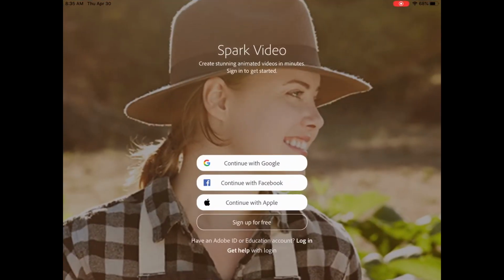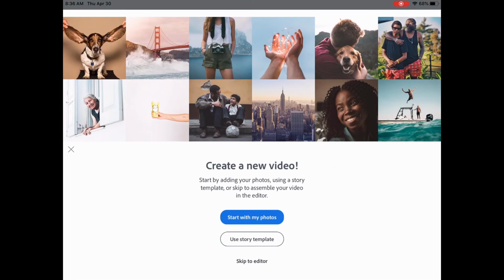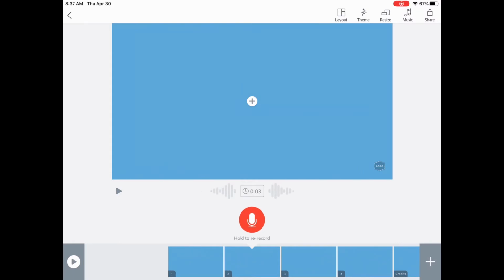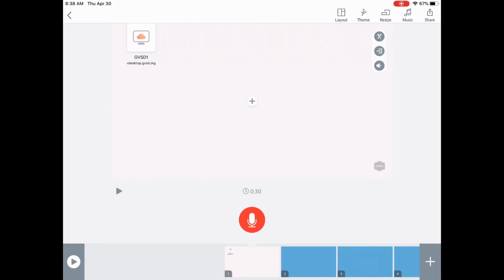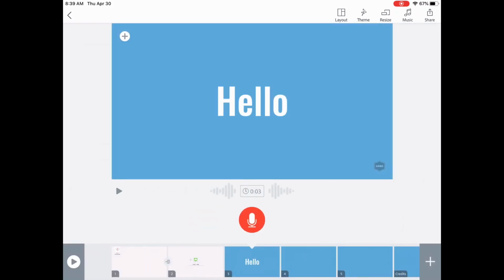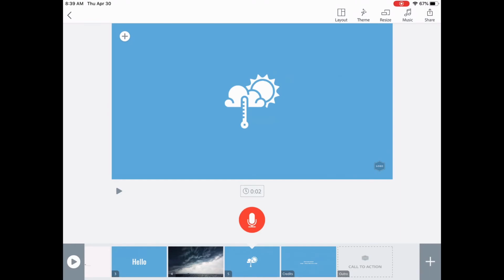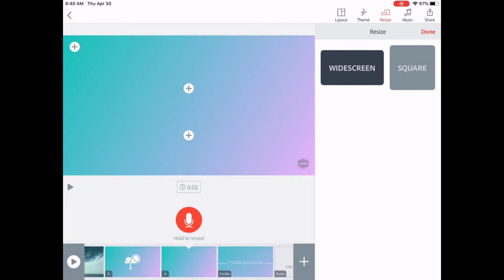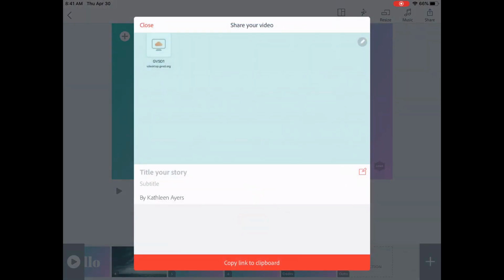Tutorial: Create Video Presentation with Adobe Spark Video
video created by K.Ayers